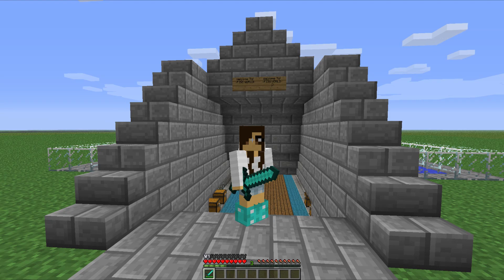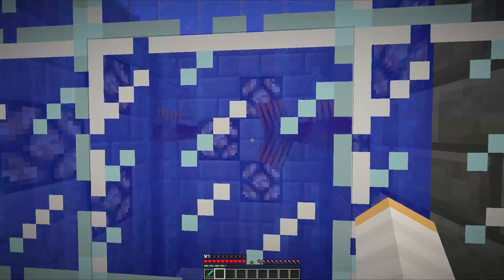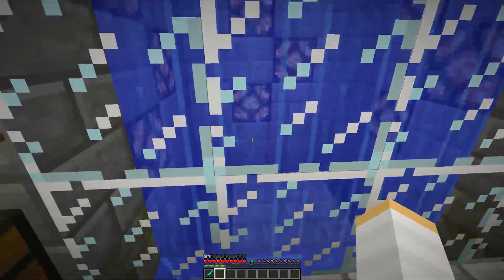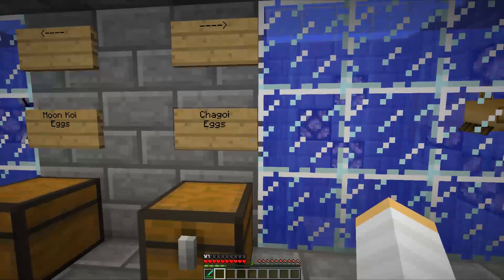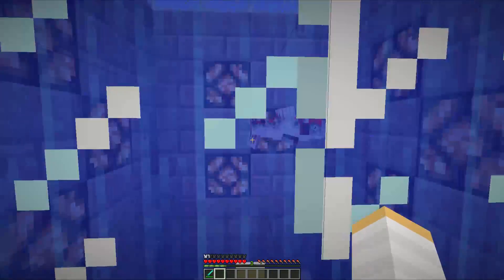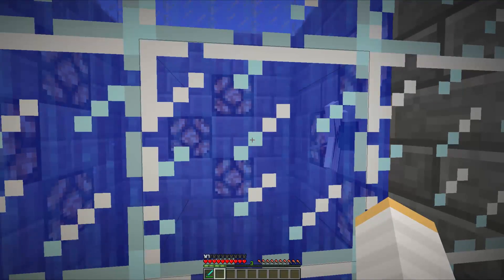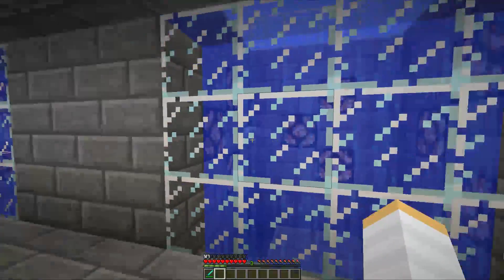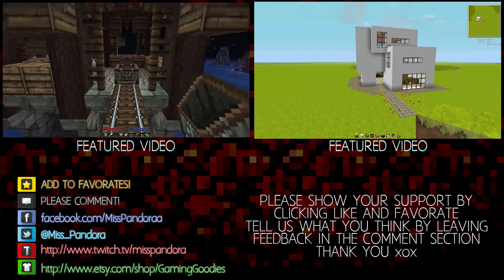Minecraft Mods! 1.2.5 - Koi Fish Mob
LINKS:

★ Cool Merch!

Installation Instructions:

1) Close Minecraft. This is to ensure that the files will overwrite properly.
2) Open up Windows Explorer.
3) In the navigation bar, type "%AppData%".
4) Navigate to "Roaming". (Skip this step if you can't see a roaming folder.)
5) Open up a folder called ".minecraft".
6) Open up a folder called "bin".
7) Right click the file called "minecraft" or "minecraft.jar".
8) Select open with.
9) Open with WinRAR.(or any other program which opens .rar .jar files
10) Open up the mod. (be sure to extract the mod first.)

EXTRA: A nice little extra to have is the 'Too Many Items' mod. This allows you to spawn items in and check out the new items from your freshly installed addon!

★If there are no specific instructions included with the mod, it is safe to assume that you drag all the files in.
★Be sure to delete META-INF. I can't stress this enough.
★That's it! Have fun!